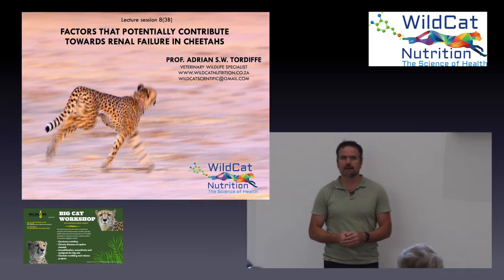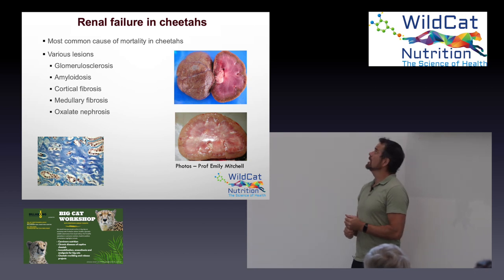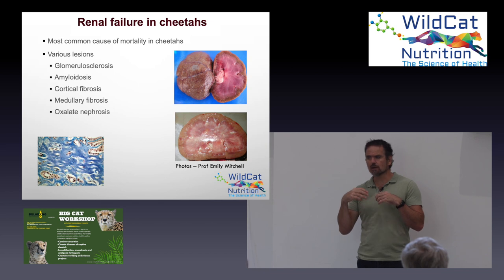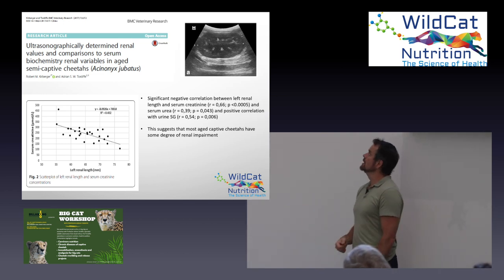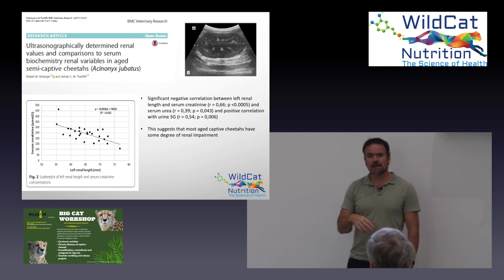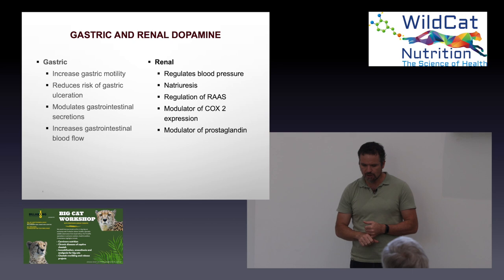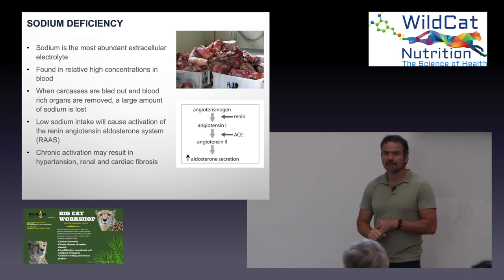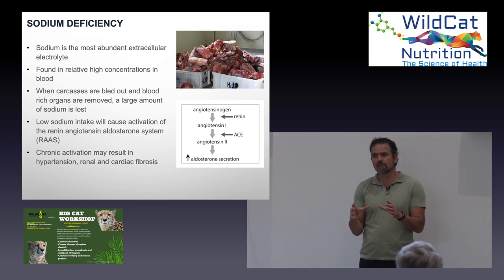Renal Failure in Cheetahs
A discussion of the potential factors contributing to renal disease in cheetahs.